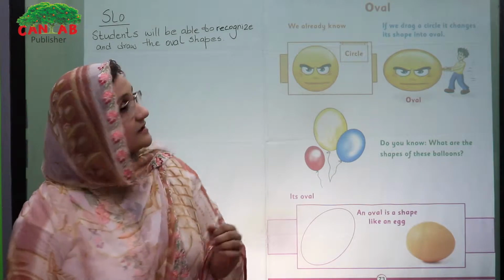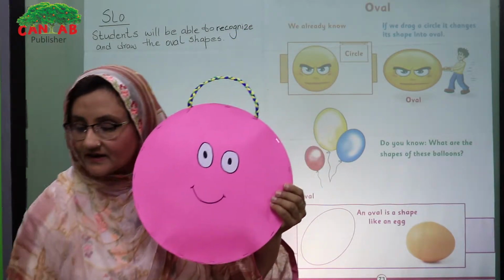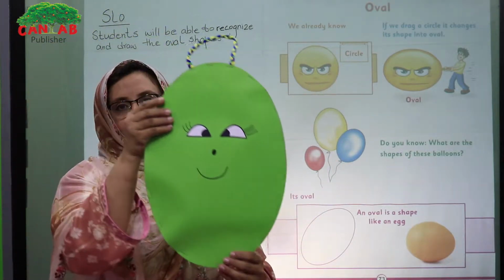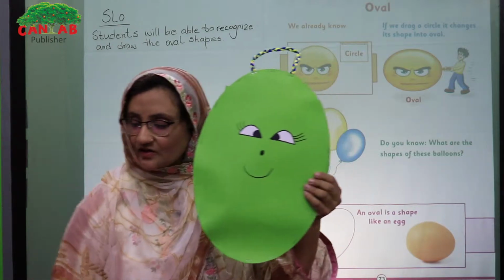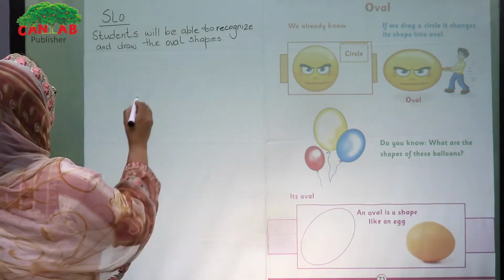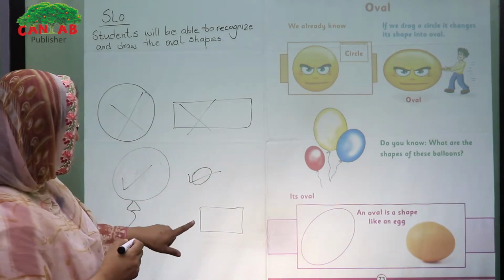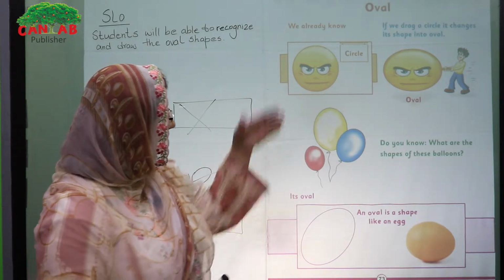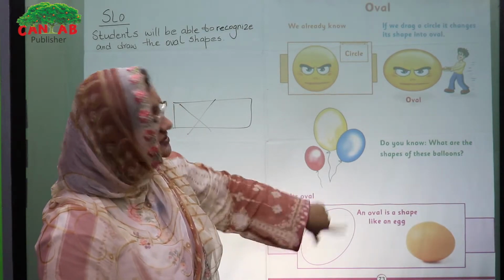kg maths and oval